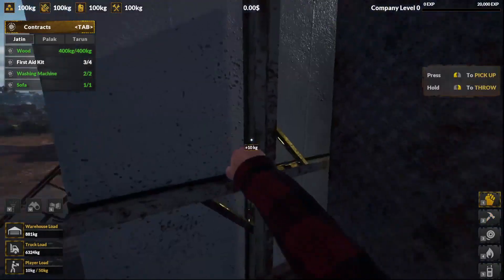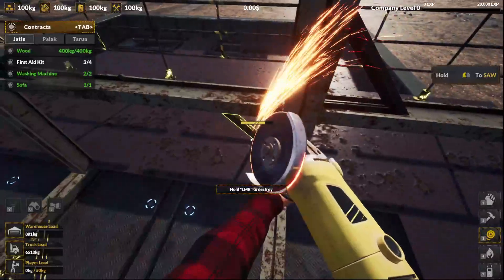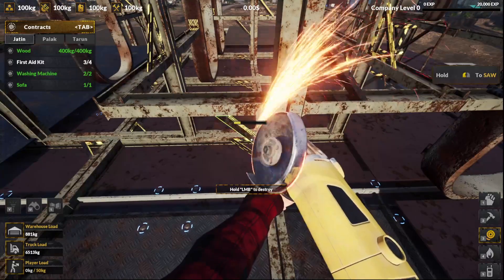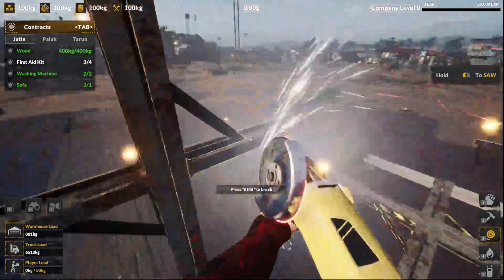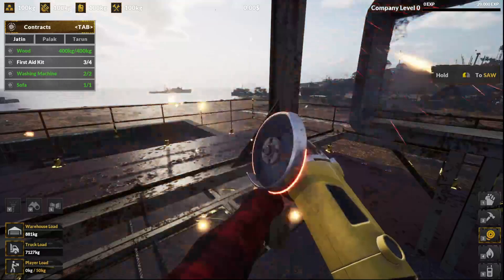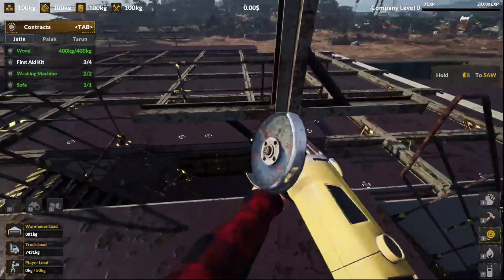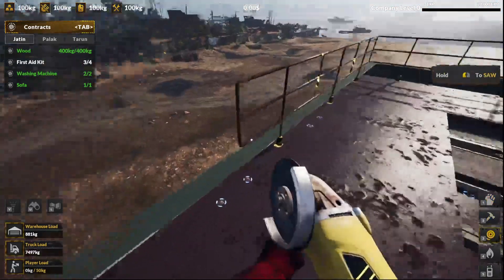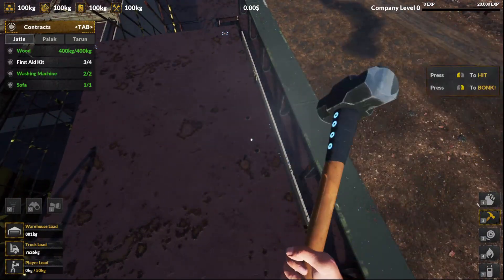Ship Graveyard Simulator 2 Prologue Part 5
Today I get the pleasure of an Early look at the Prologue for Ship Graveyard Simulator 2. The Prologue is just part of the gameplay that awaits you in the full version of the game. Visit the new beach coast with the largest, biggest ship graveyard in the world, dismantle huge ship parts and collect tons of precious steel. Roll up your sleeves, it's time to get back to the business.